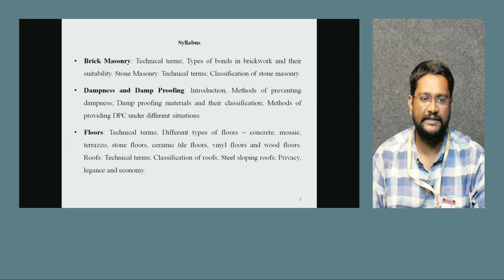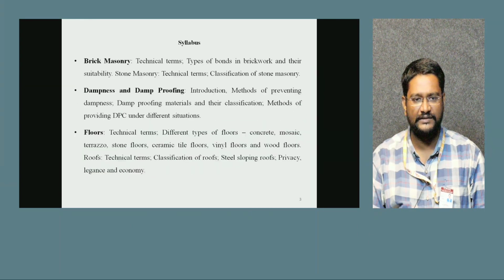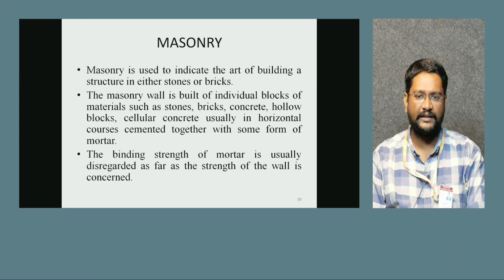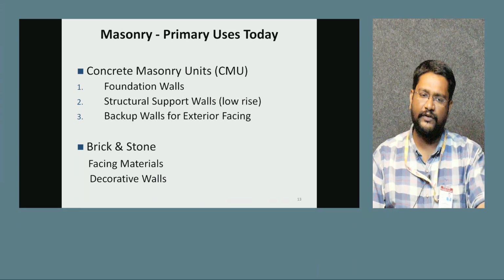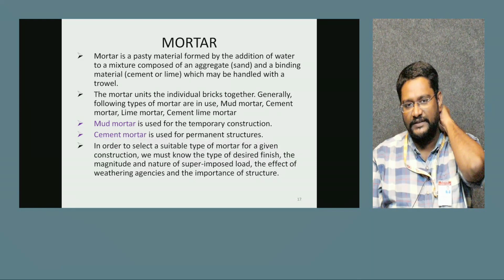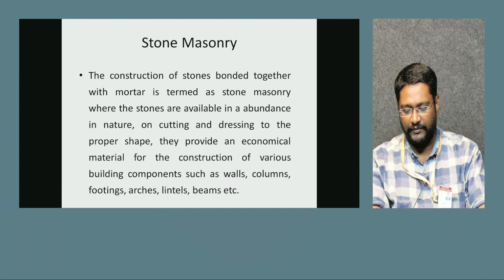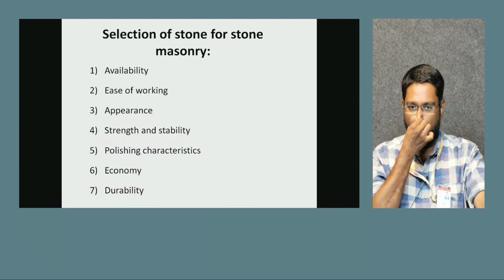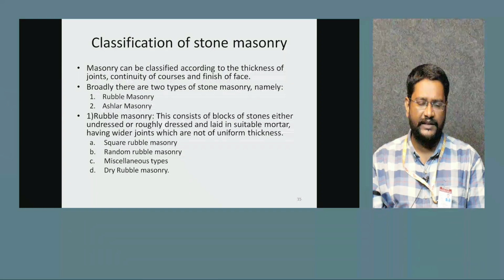MASONRY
BUILDING MATERIALS, PLANNING & DRAWING